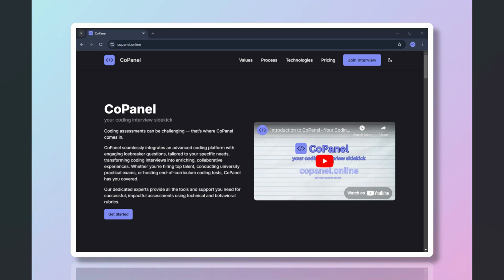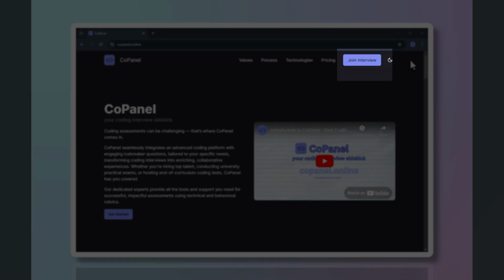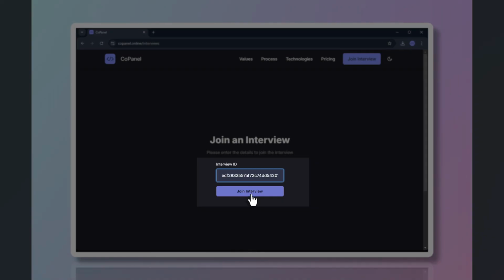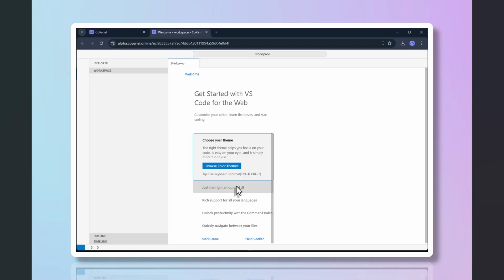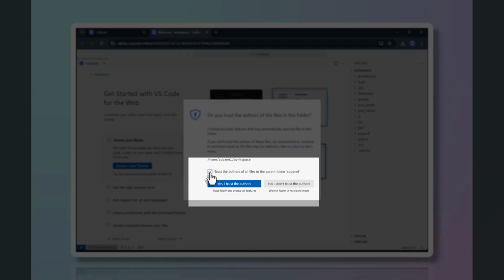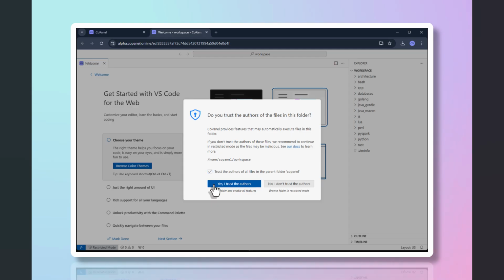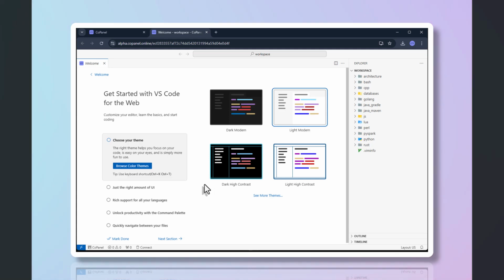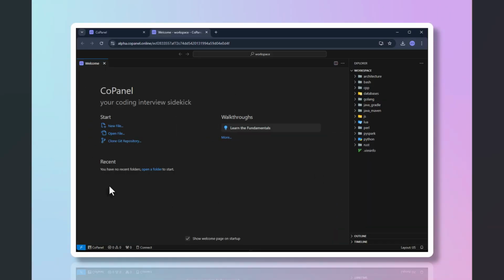CoPanel - Hands-On Series - Episode 1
🎥 How to Get Started with CoPanel – Hands-On Series - Episode 1

Welcome to CoPanel! In this first video of our hands-on series, we guide you step-by-step on how to get started with the platform that’s changing the way technical interviews are done.

🌟 What you'll learn: How to get started by launching the platform.

📌 Ready to simplify your hiring process and find the best talent? Let’s get started!